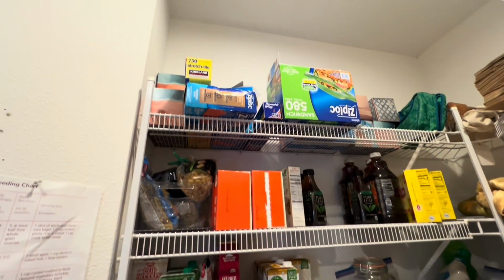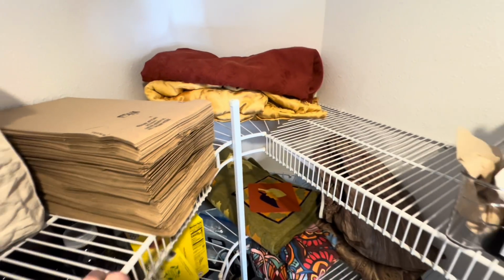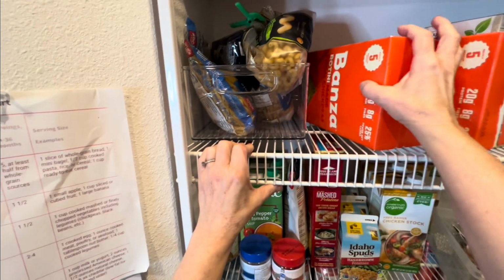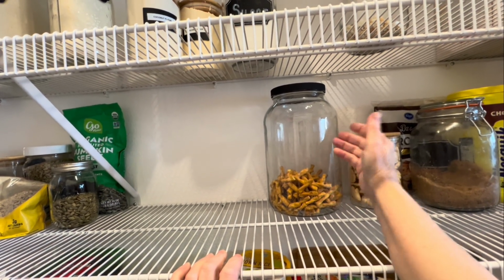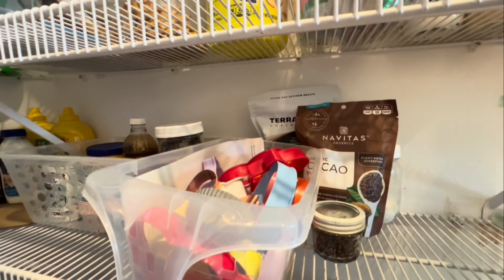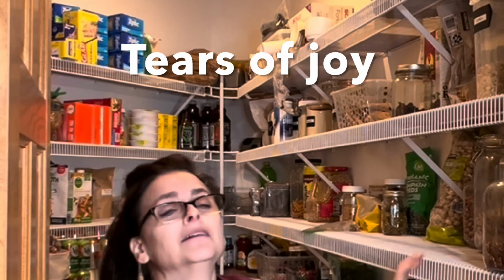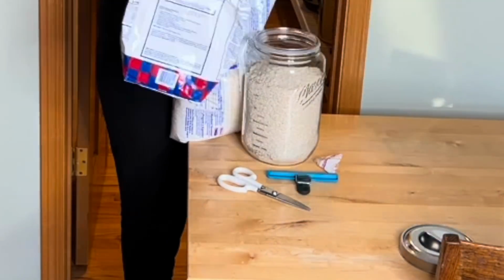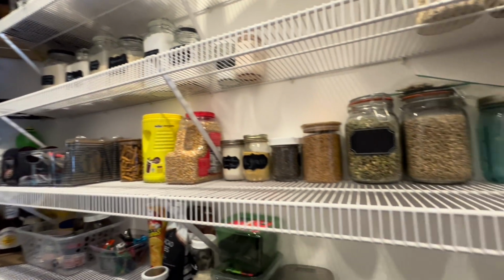Huge pantry Overhaul! Every item — Every shelf! Top to Bottom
In this video, I take you through the process of cleaning out my pantry, getting rid of the clutter from boxes and bags, and decanting everything I can into clear, organized containers. I discuss the pros and cons of decanting, including how it can help with space efficiency, food preservation, and reducing waste, as well as the challenges that come with it. If you’re looking for ways to streamline your pantry and make it more functional, this video is for you!

Join me as I transform my pantry and share tips to help you get your space organized. Whether you’re looking to save time, reduce pantry waste, or simply enjoy a more organized kitchen, decanting could be a game-changer!